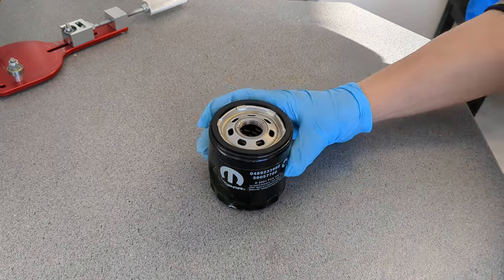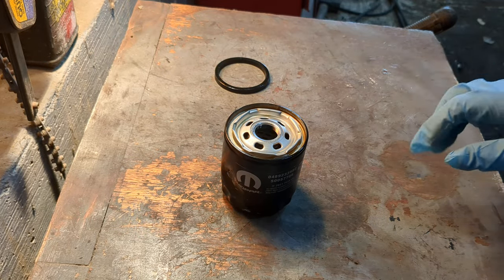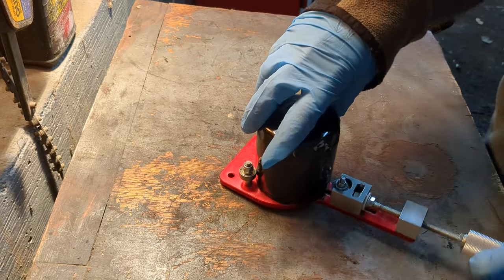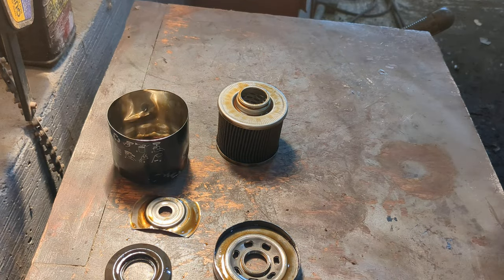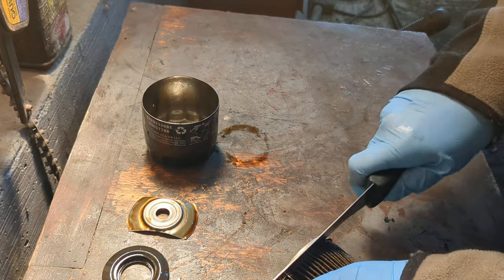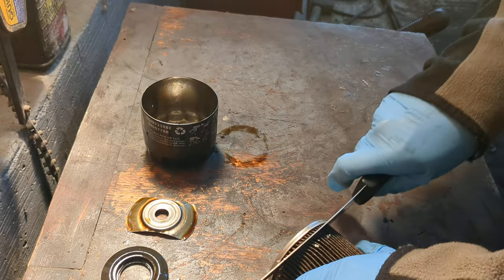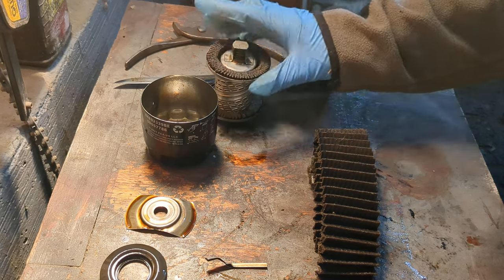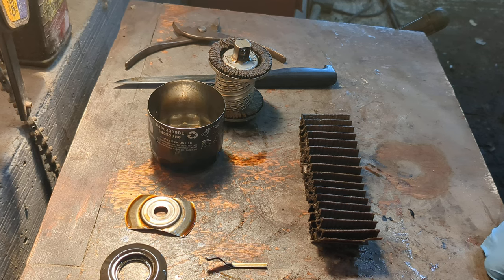Jeep Patriot engine with Carbon build up oil filter opened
To my disappointment I found large amounts of carbon in the Patriot 2.4 engine again. I am glad the oil filter is doing it's job with catching the carbon and holding it in the filter. I may change the filter after 1000 km to check the current filter to see how much carbon or dirt it's catching. I will be reviewing the Mopar filter at a later date. The mileage this filter had on it was 5138 kilometers.